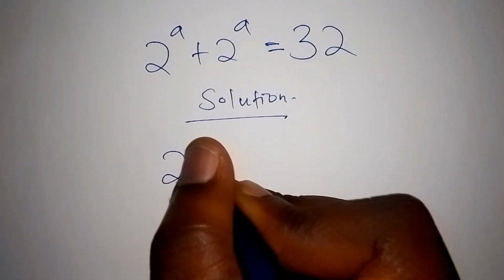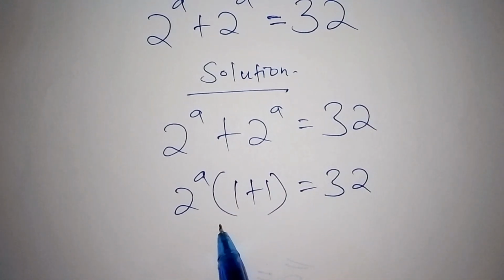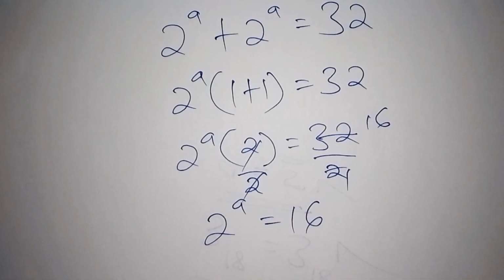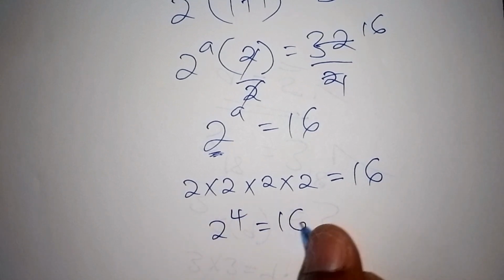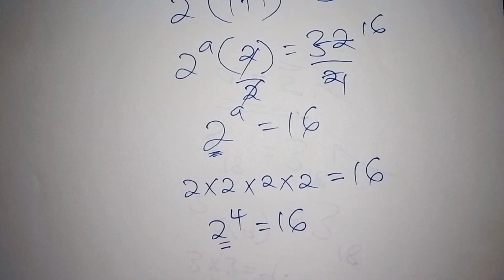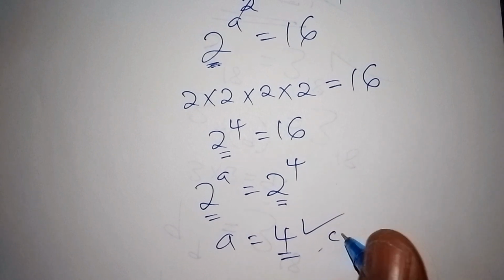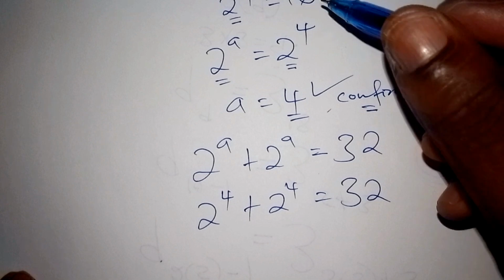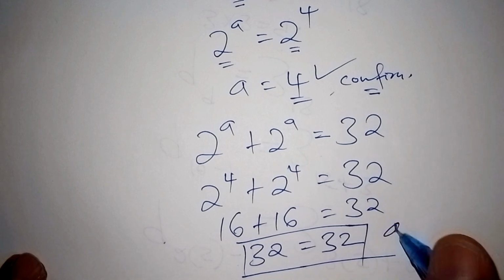SOLVING Advanced OLYMPIAD Exponential equation | MATH Olympiad Problem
SOLVING Advanced OLYMPIAD Exponential equation made easy through a step by step explanation of math Olympiad. Learn to solve any math Olympiad problem that comes your way. Solve it like a pro!